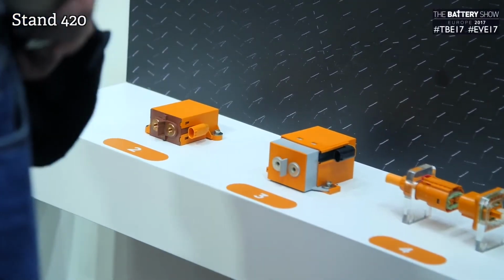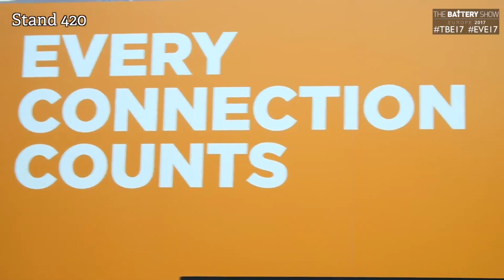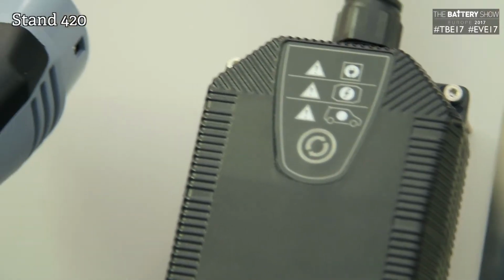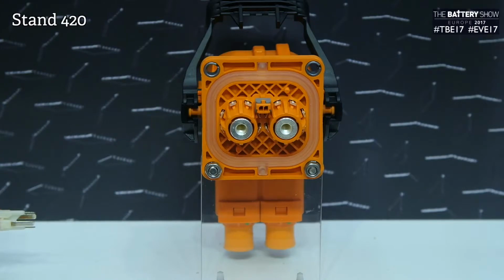TE Connectivity talks to EXPO TV